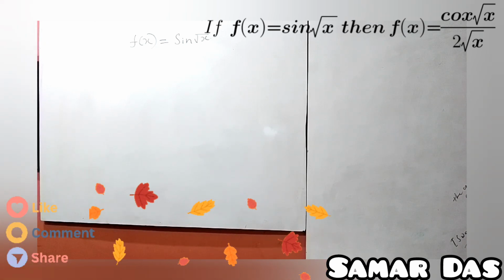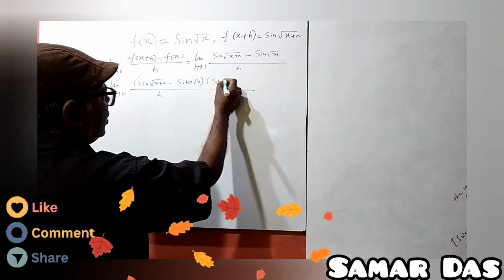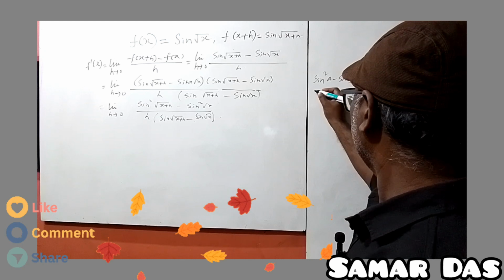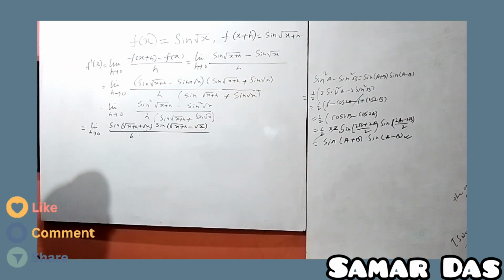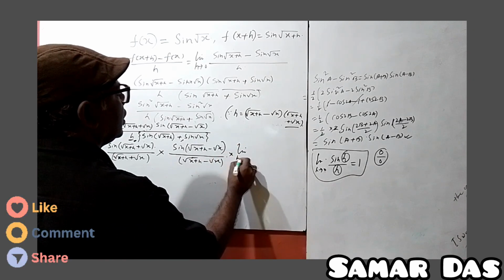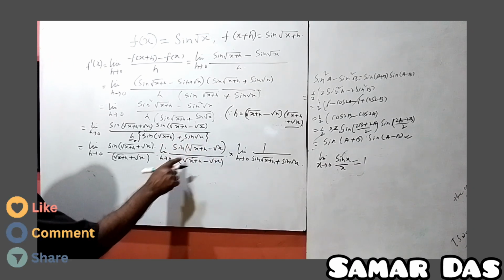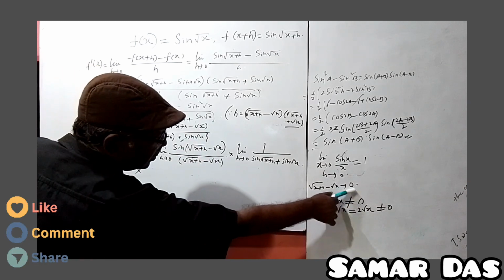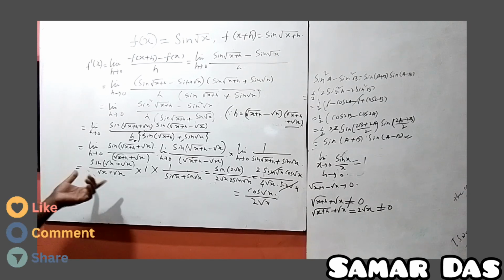Differentiate by 1st Principle !! Definitionofderivativesin(rootx) !!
Differentiate by 1st Principle
Differentiate by 1st pricipal !!

1st order derivative class 12
1st order derivative class 12 chemistry
1st order derivative class 12 in bengali
1st order derivative
1st order derivative test class 12 math 1st order derivative
1st and 2nd order derivative
1st order partial derivatives
1st and 2nd order derivative in image processing
1st order differentiation
first order differentiation equation
1st order derivative class 12
1st order derivative class 12 in bengali
first order differentiation engineering mathematics
1st order differential equations one shot
1st order derivative class 12 chemistry
1st order derivative
1st order differential equations homogeneous
1st order differential equations separable

JEE mains
IIT

Integration
Integrals
Derivative
Defferentiation
Limit
Limits
Function
Relation
Mapping
Permutation
Combination
Binomial theorem
Binomial distribution
Probability
Mean
Median
Mode
Saraight line
Coordinate geometry
Parabola
Hyperbola
Ellipse
Circle
Factors
MIDDLE term factors
Liner inequations
Liner equations
Area
Area under the curve
Defferntiate from definition
Limit as a sum
Maximum minimum
Area under the curves
Definite Integrals
Binary

This problem is about finding the derivative of a function using the "first principle" (also known as the definition of the derivative or delta method).
Here's a short note and some keywords you can use to find YouTube videos:
Short Note:
"This problem asks to find the derivative of the function f(x) = sin(√x) using the first principle (definition of the derivative)."

Derivativefirstprinciplesin(sqrt(x))
Definitionofderivativesin(rootx)
Calculuslimitdefinitionderivativesin(sqrt(x))
Deltamethodderivativesin(sqrt(x))
Derivativebyfirstprinciplef(x)=sin√x
Howtofindderivativeusingdefinitionsin(sqrt(x))